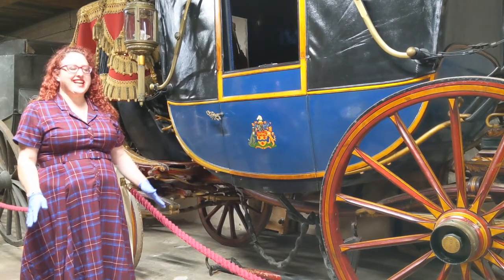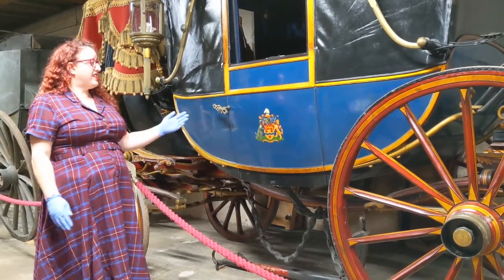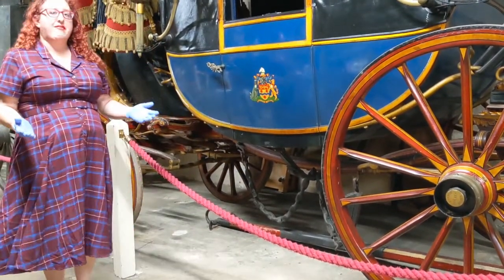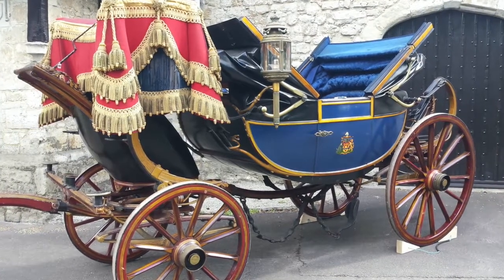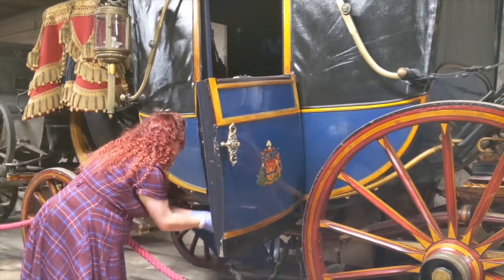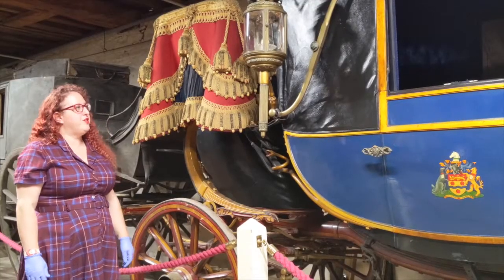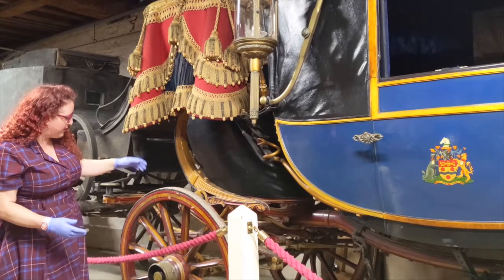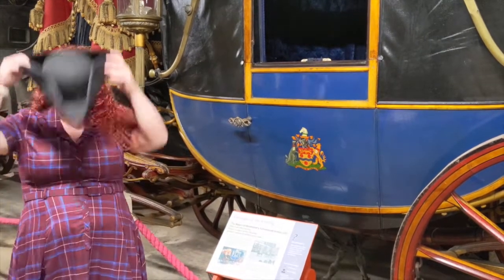Heritage Open Days The Mayor's Ceremonial Landau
Discover more about this beautiful ceremonial landau, including an exclusive look inside.